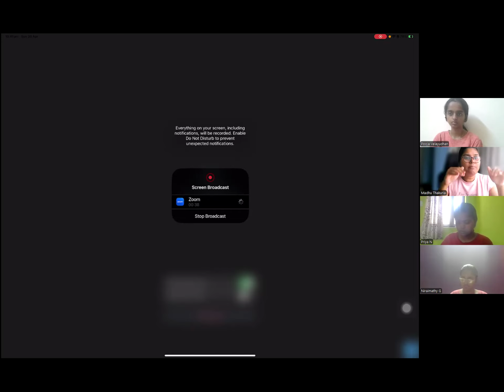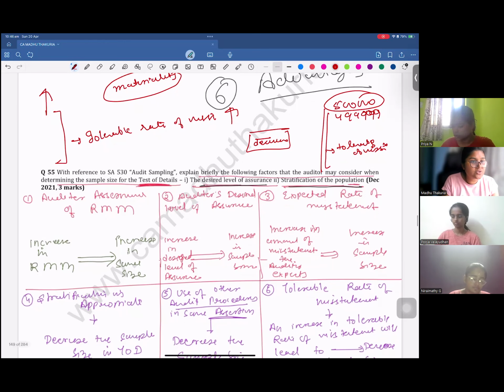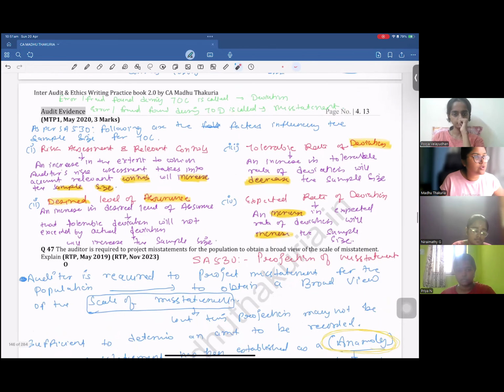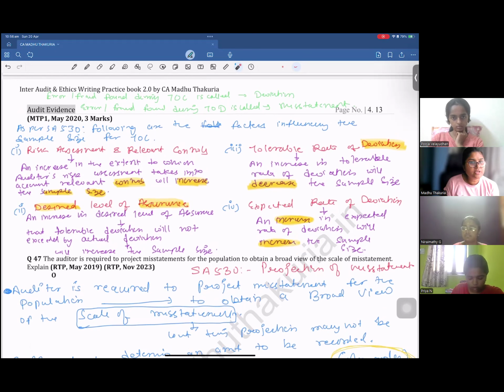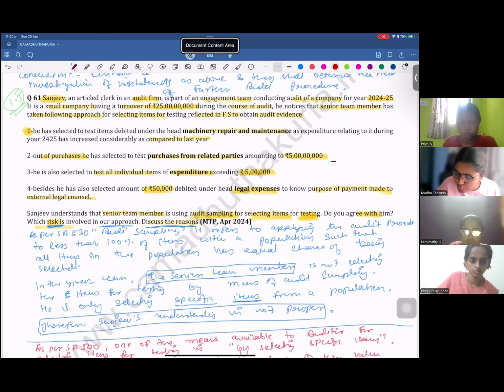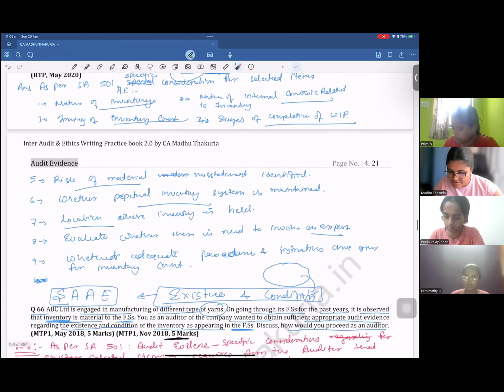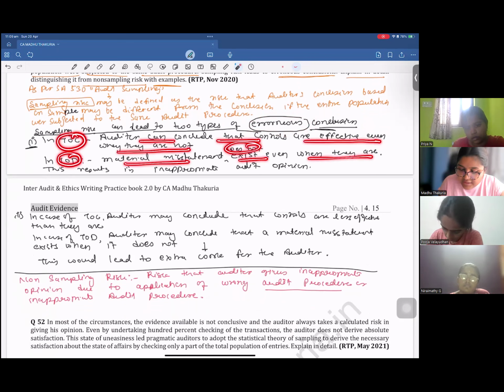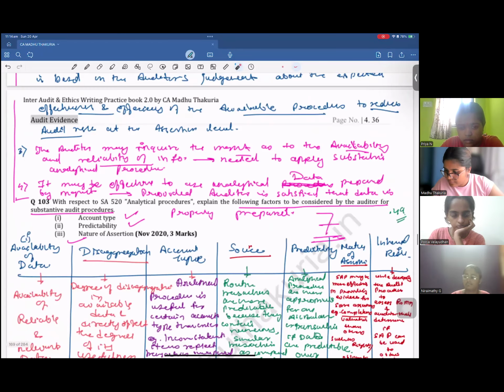SA 530 Q&A part 2 I In English I CA Madhu Thakuria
Important Links for CA Students

CA Inter Audit Sep'25 and Jan'26 Regular Live Batch- Starting soon from June 5th 2025

CA Final Audit Sep'25 and Jan'26 Regular Live Batch- Starting soon from June 5th 2025